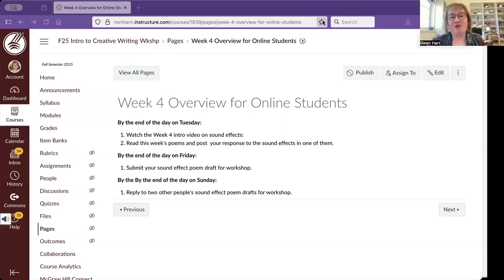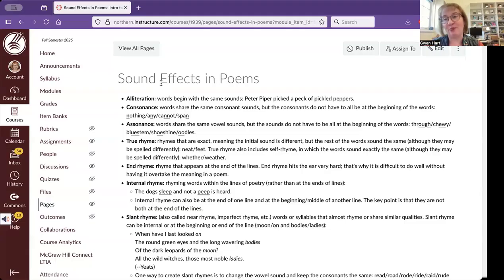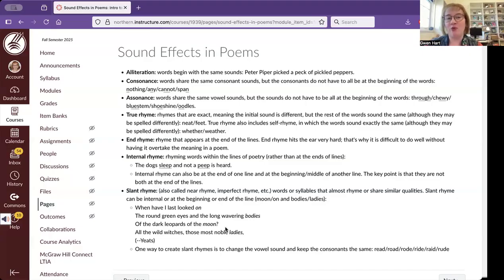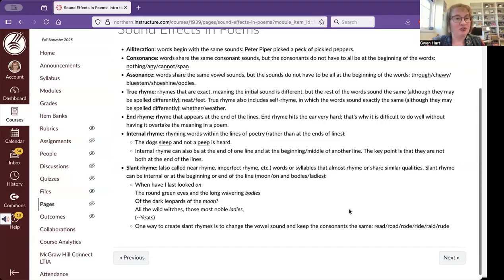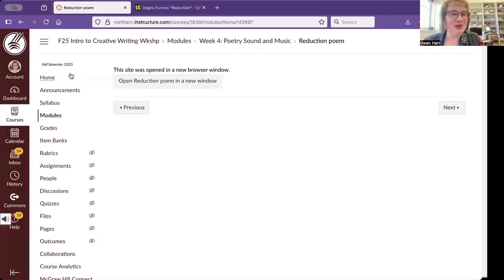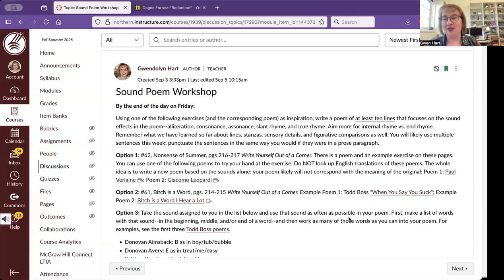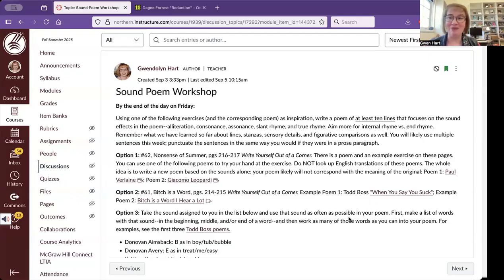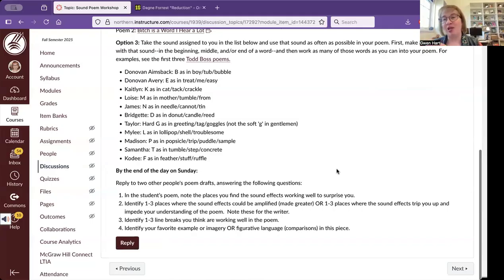CRWR 240 Week 4 Video: Sound Effects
This video goes over key concepts of sound in poetry.